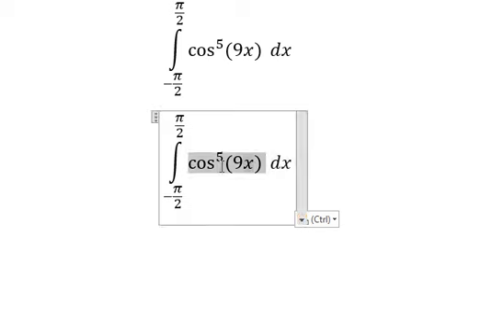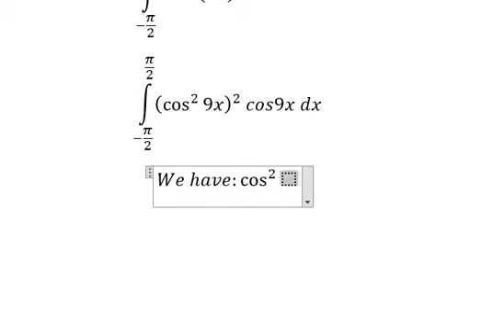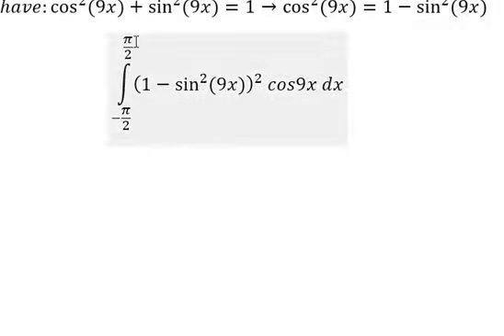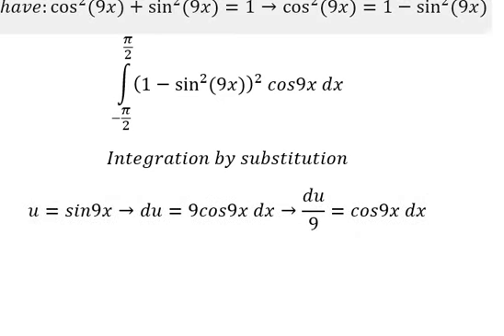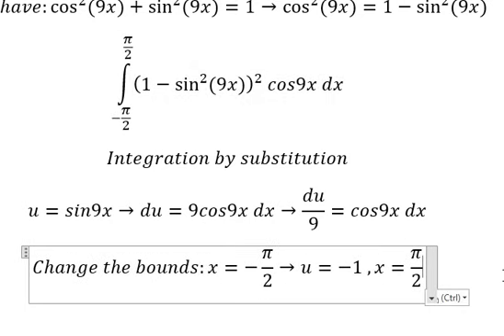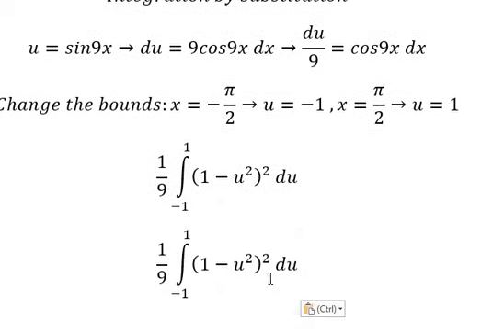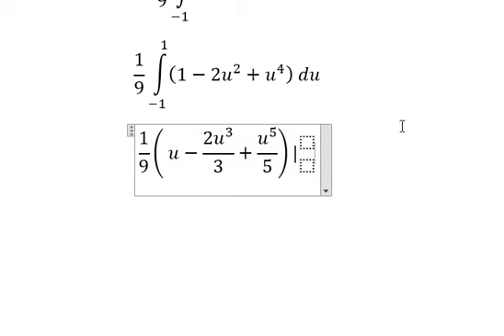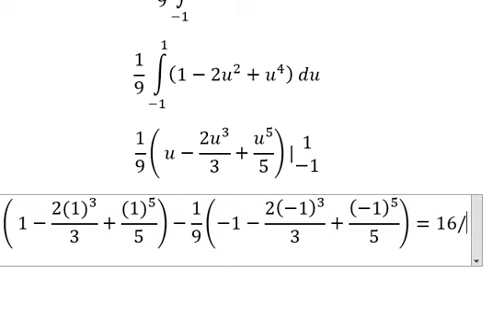Calculus Help: Integral ∫ From (-π/2) to (π/2) cos^5⁡ (9x) dx - Integration by substitution